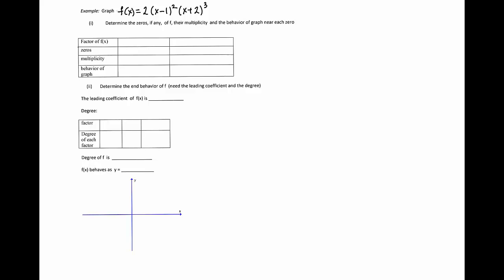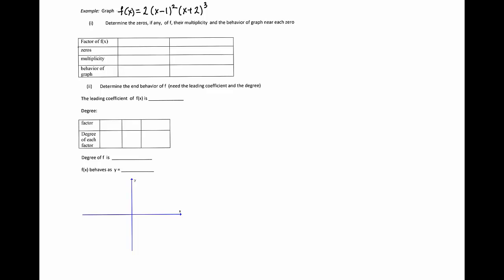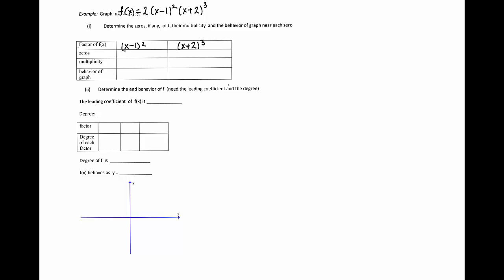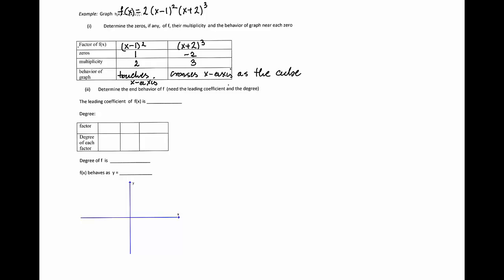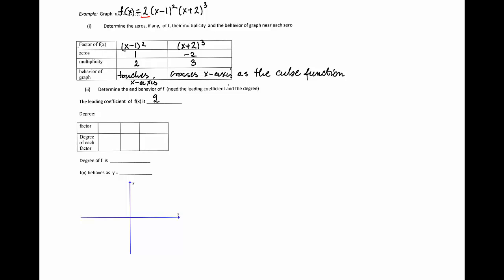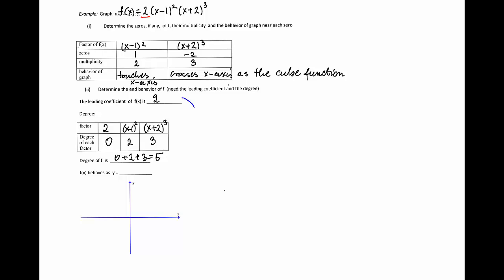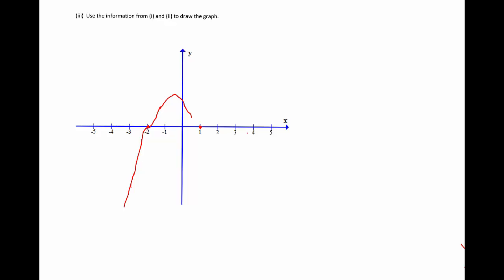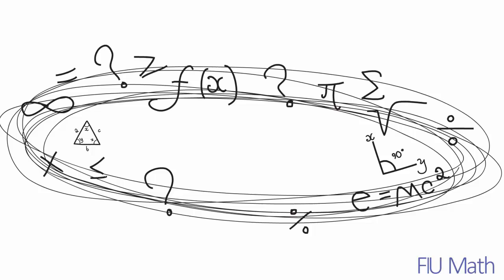Sketching The Graph Of A Polynomial Function